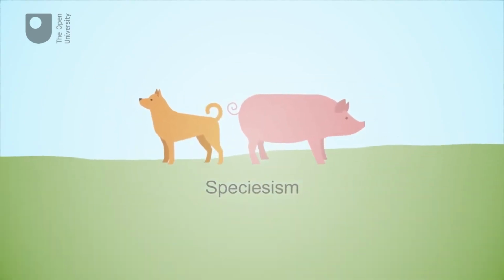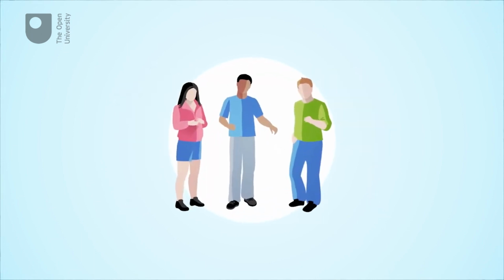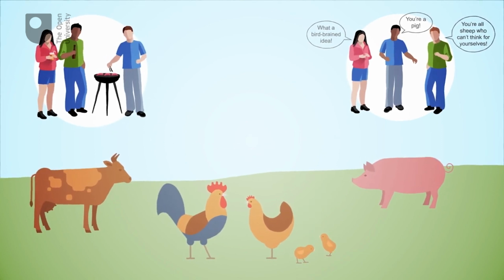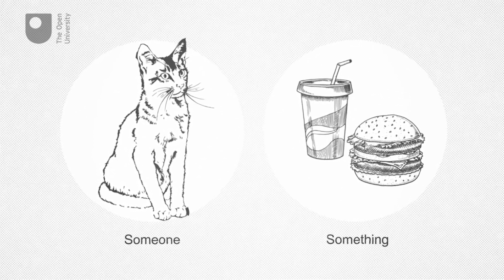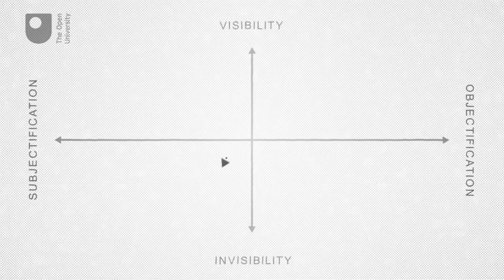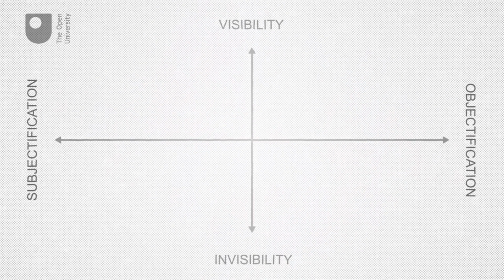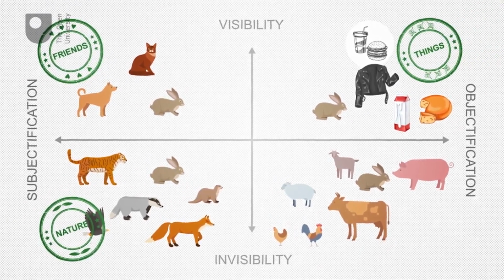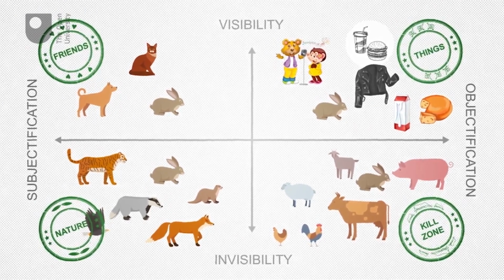Speciesism: human nature or exploitation?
Veganism has been big news in recent years, and that trend looks set to continue. Explore the rise of veganism in this interactive, you will learn about how veganism relates to speciesism, the historical background to the vegan movement, and more.

Study this free course on Why are nonhuman animals victims of harm? at the Open University